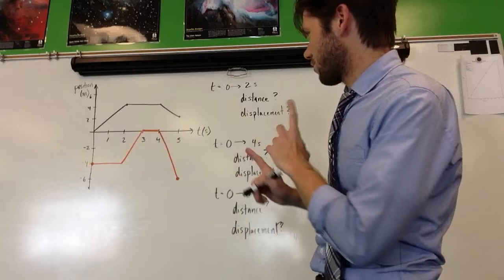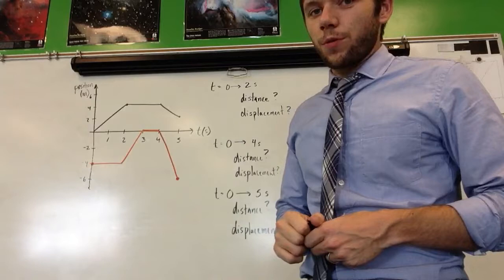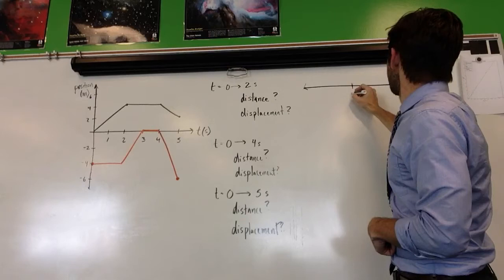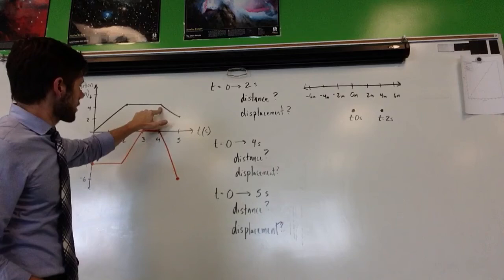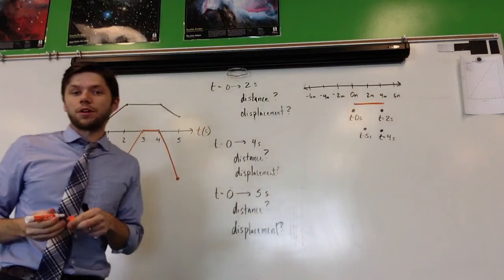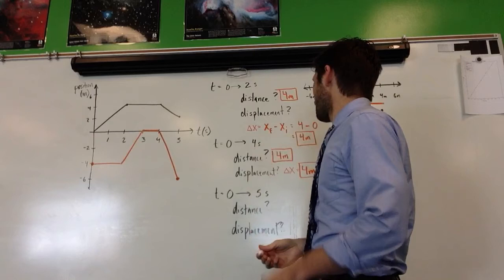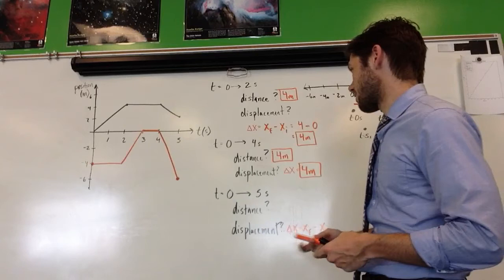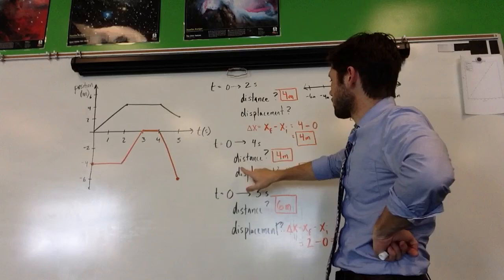Video 2 - Position Time Graph Practice